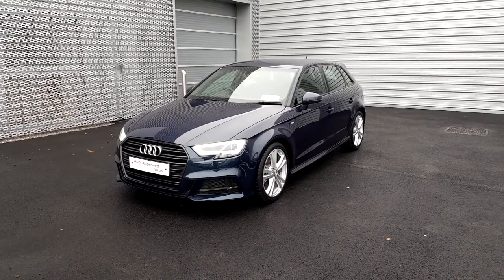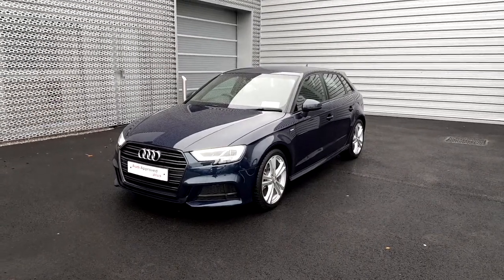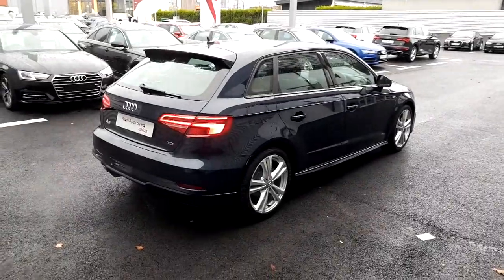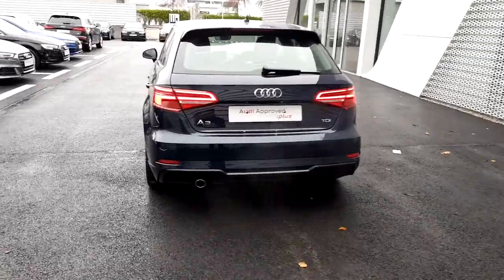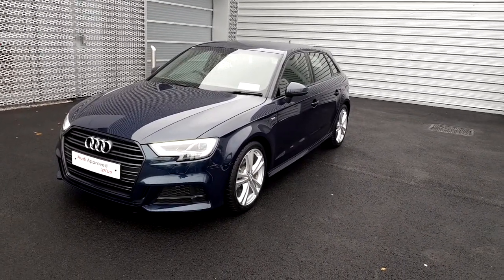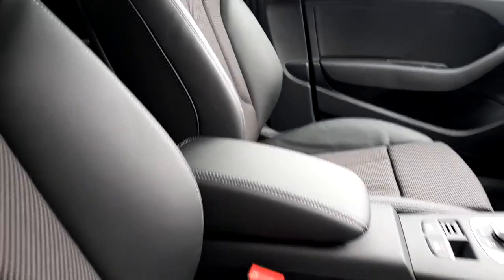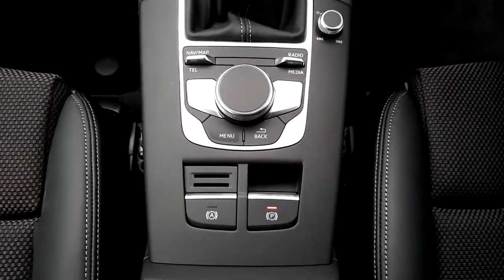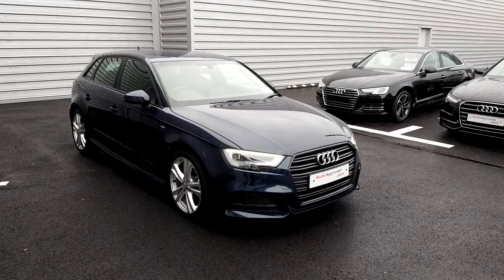182D20051 - 2018 Audi A3 SPORTBACK 1.6TDI 116 S LINE - FROM ONLY 304 PER MO...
Here is a video of our 182D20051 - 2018 Audi A3 SPORTBACK 1.6TDI 116 S LINE - FROM ONLY 304 PER MONTH 33,500. Please contact Sales to arrange a test drive today. Audi Limerick 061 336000